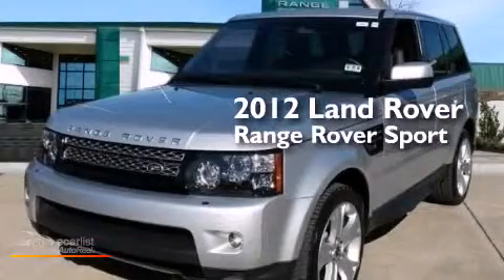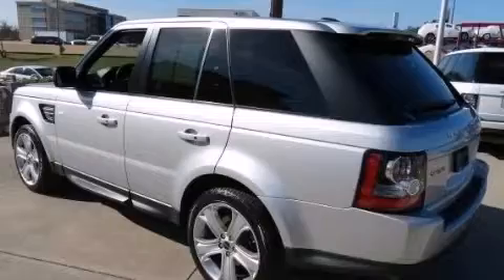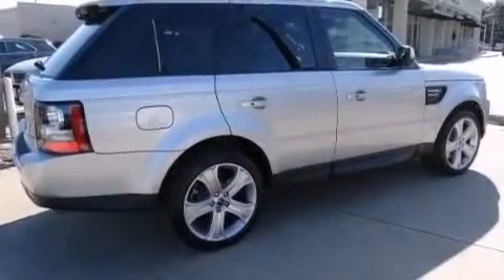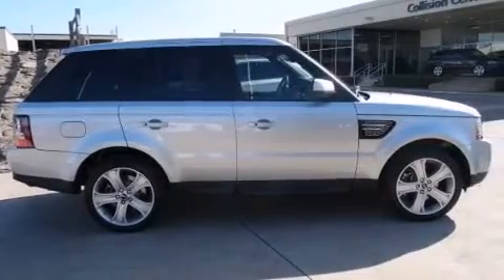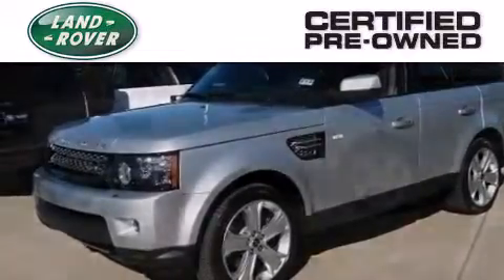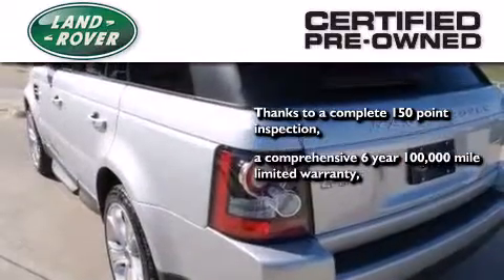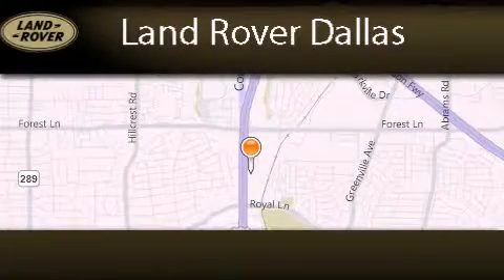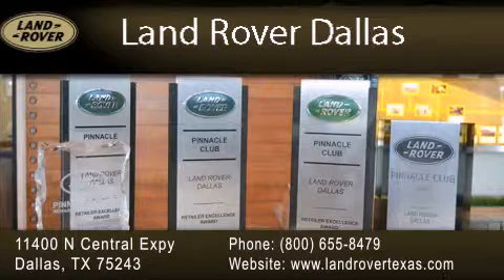Preowned 2012 Land Rover Range Rover Dallas TX 75243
We have been honored to serve the Dallas TX area , we promise that your experience at our dealership will exceed your expectations ! Year : 2012 Make : Land Rover Model : Range Rover Engine : 5.0L V8 Engine Exterior : Silver Miles : 31,518 Interior : Black Stock : R1461 Land Rover Dallas 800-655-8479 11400 North Central Expressway Dallas , TX 75243